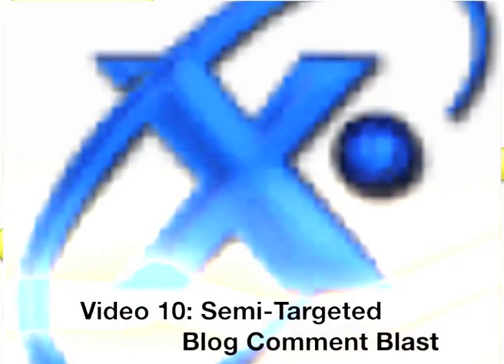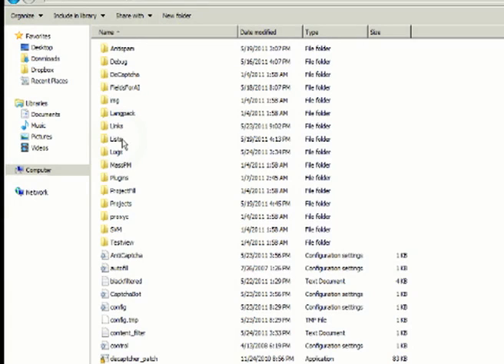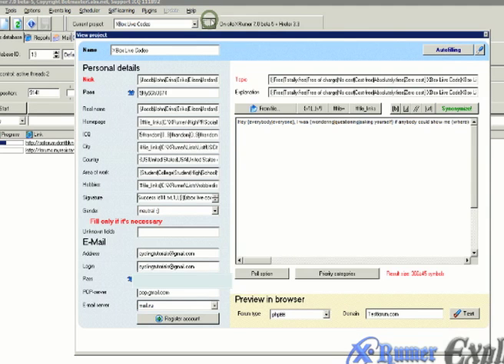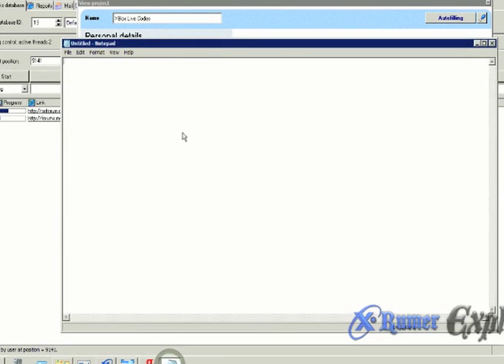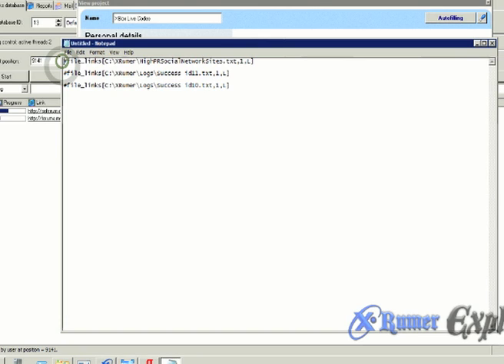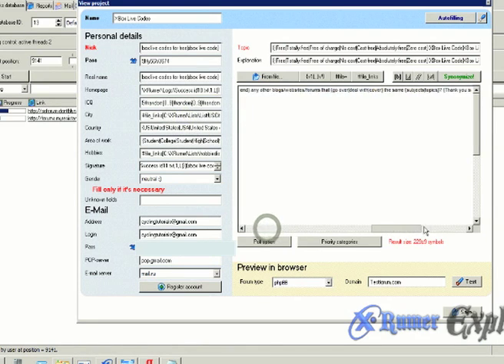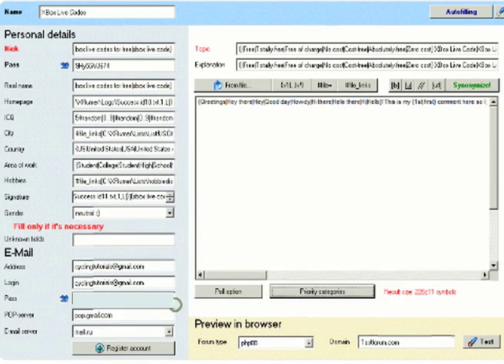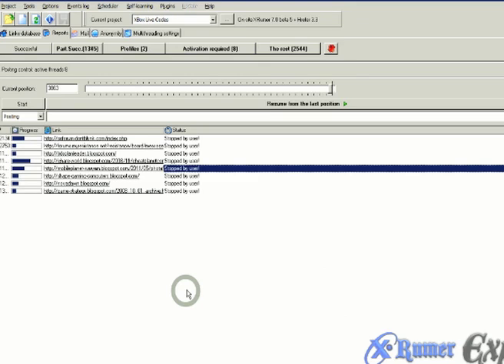Video 10 Semi Targeted Blog Comment Blast